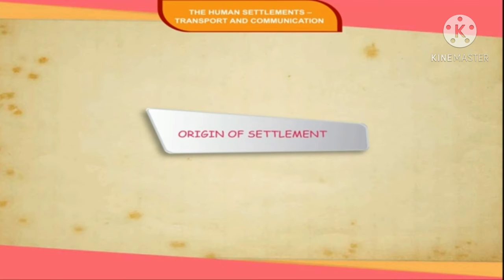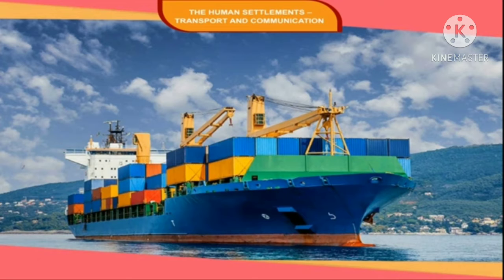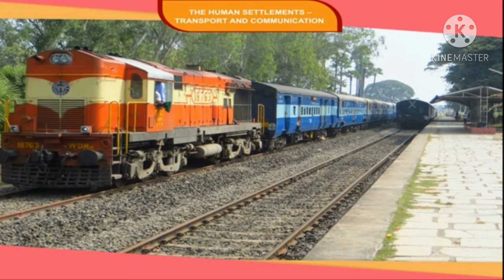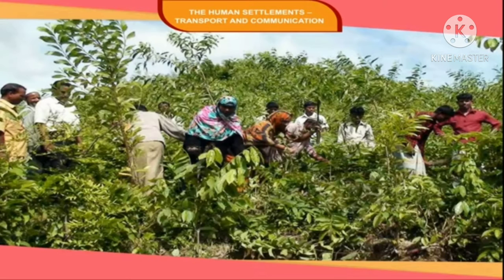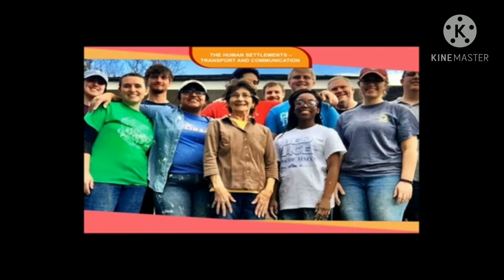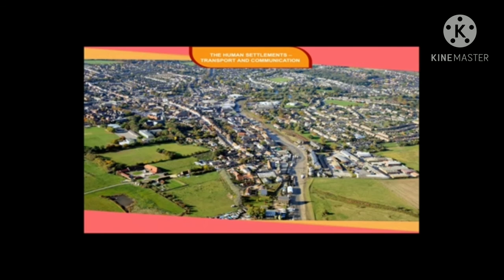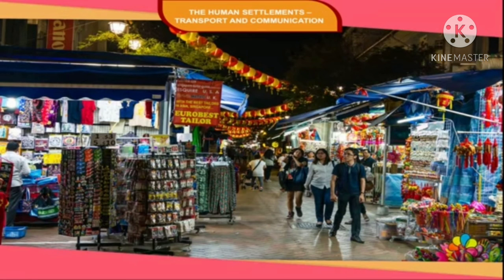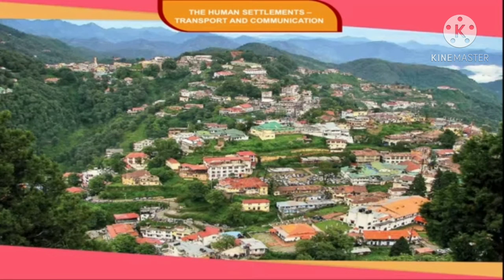Geography Class-7 Chapter-9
"HUMAN SETTLEMENTS"